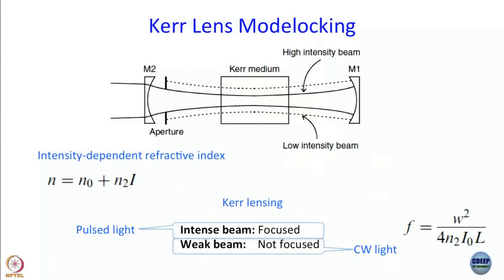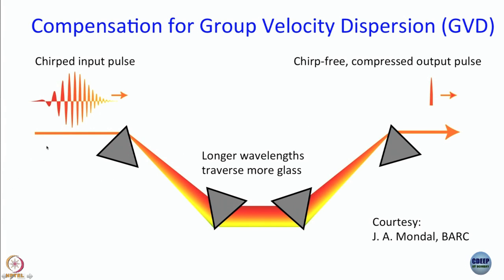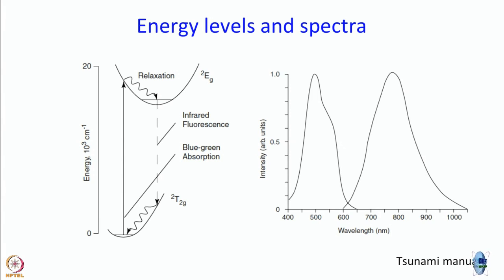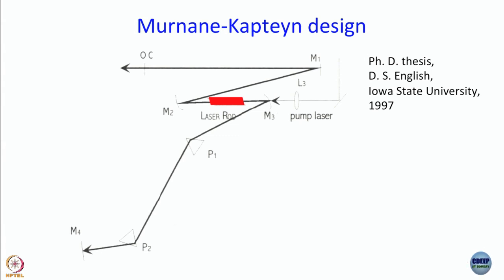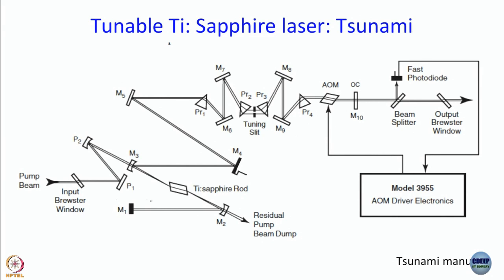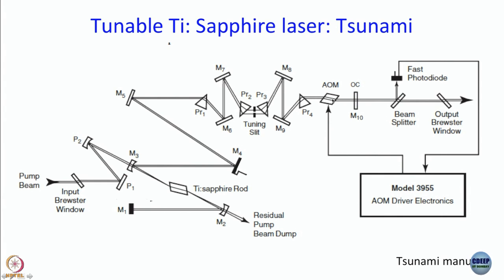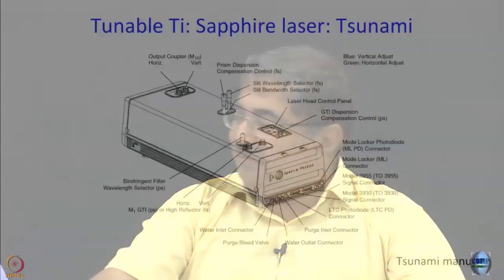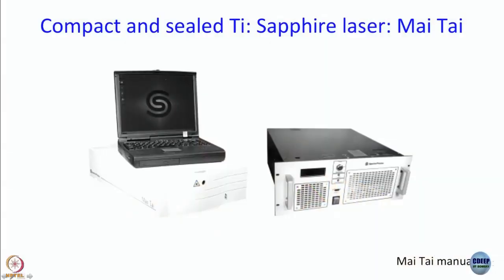Week 5-Lecture 24 : Titanium Sapphire lasers